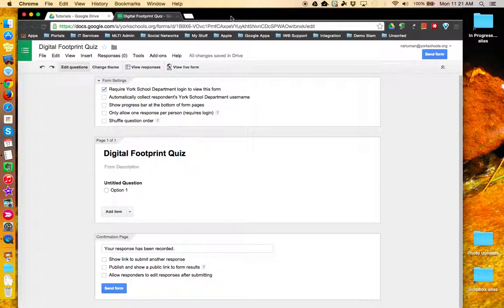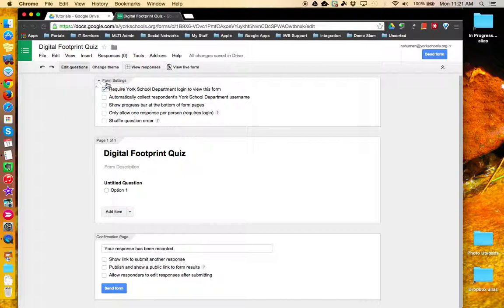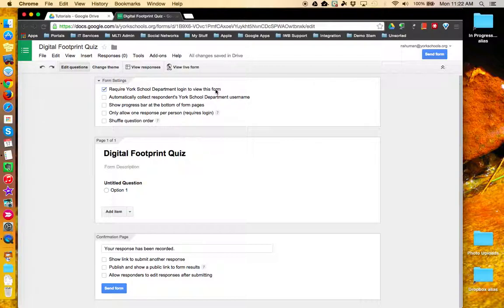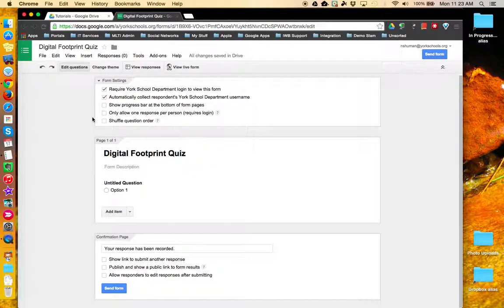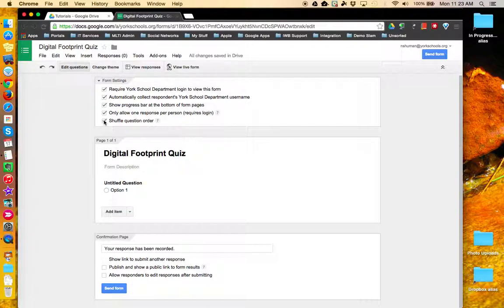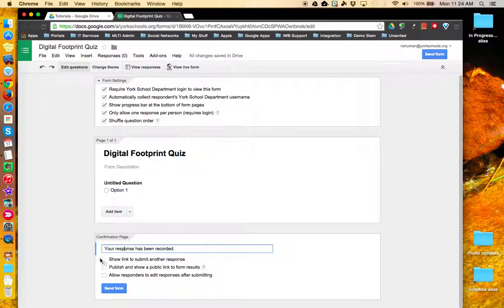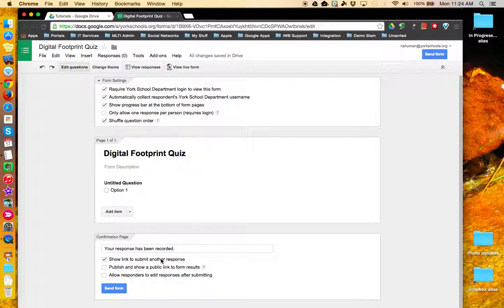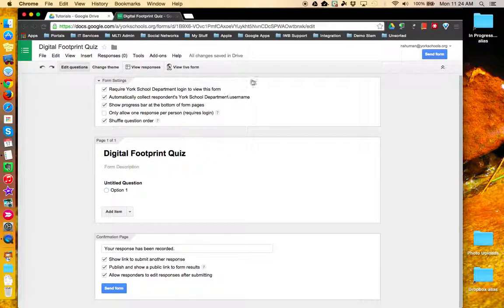HowTo - Google Forms Settings & Confirmation Tools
This tutorial will show how to configure the improved Form Settings tool and the Confirmation page tool. The Form Settings tool configures how your Google Form will respond when a user arrives at your Form, while the Confirmation page tool configures how your Form will respond when a user completes it.